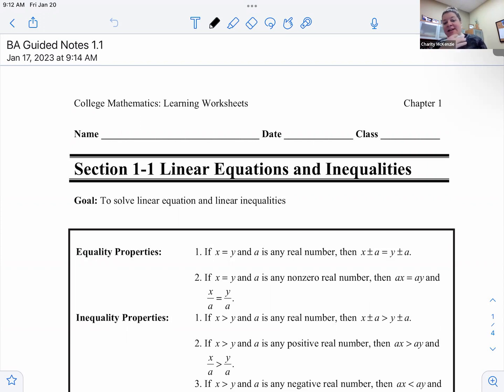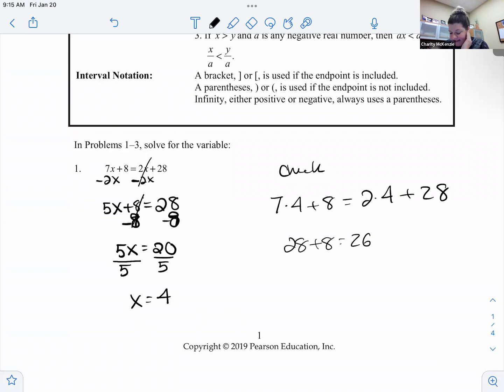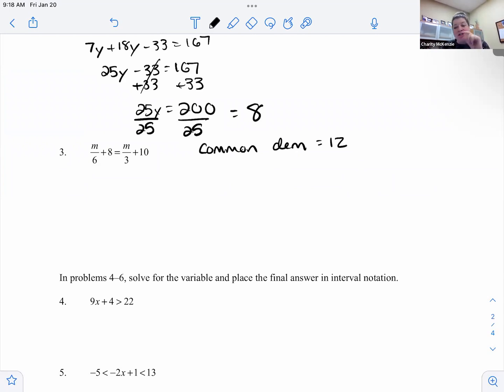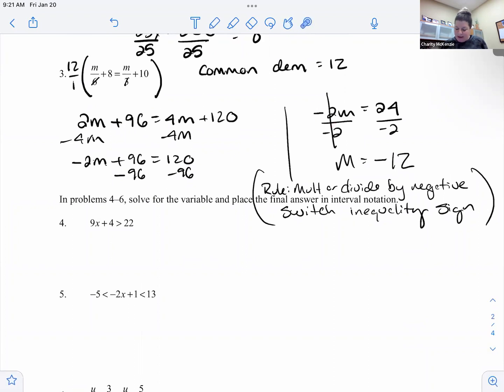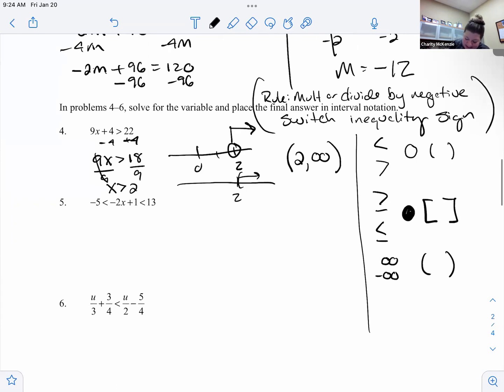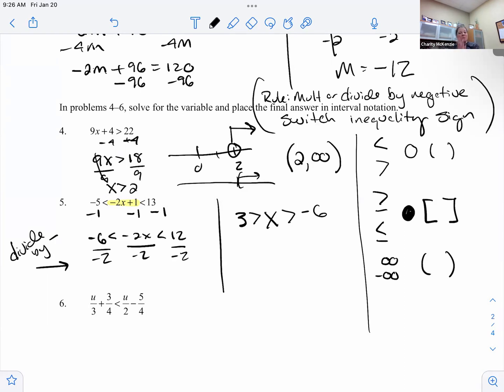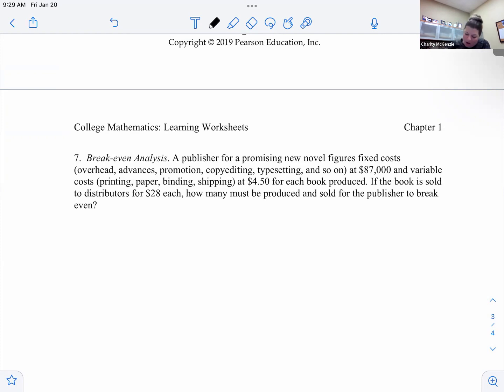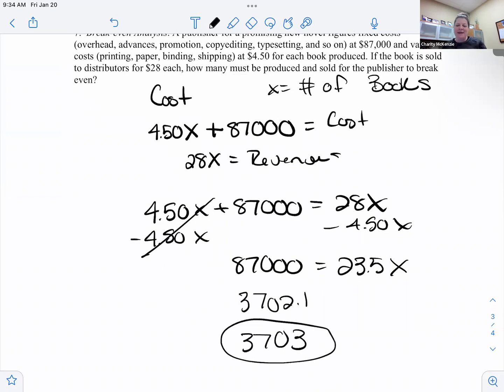BA 1.1 Linear Equations and Inequalities